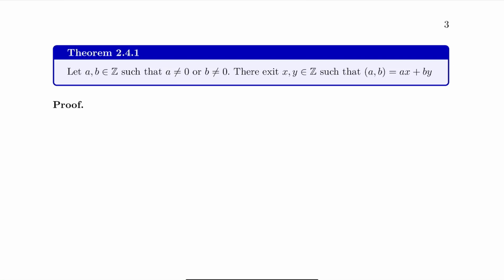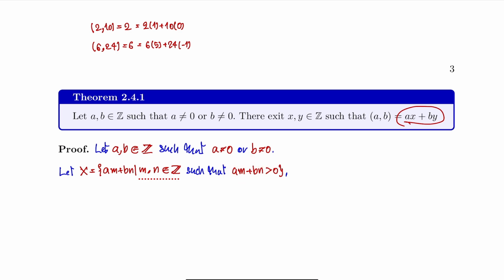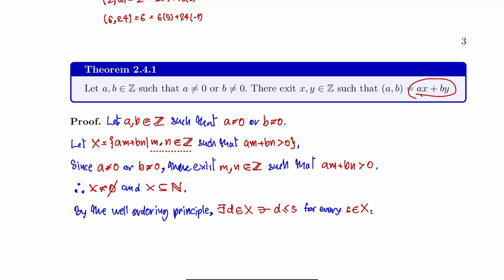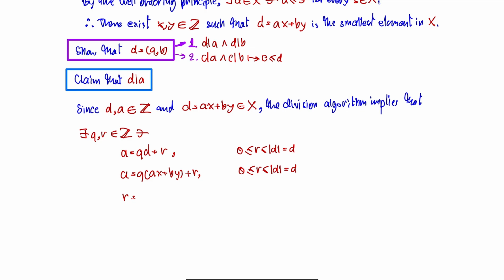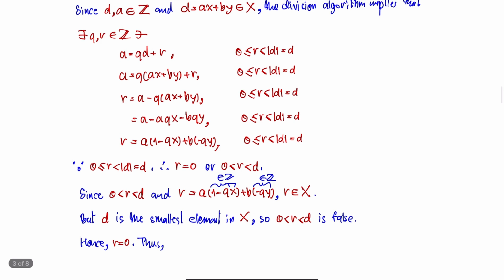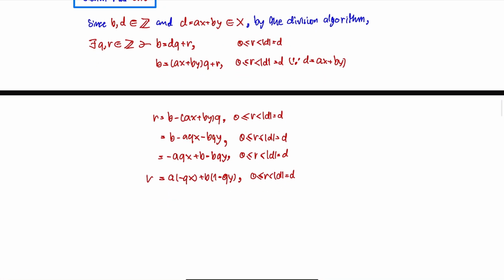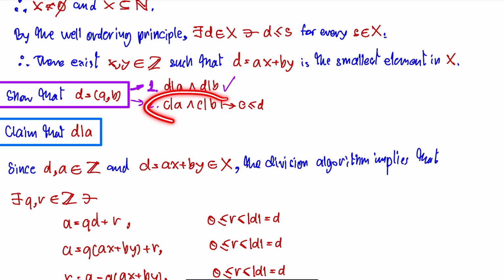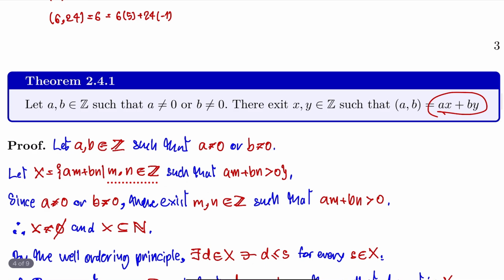There exist integers x, y such that gcd(a,b)=ax+by [NT-Ch.2-S2.4] - Part 2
This video proves that there exist integers x, y such that gcd(a,b)=ax+by